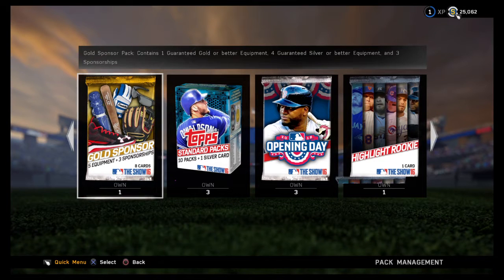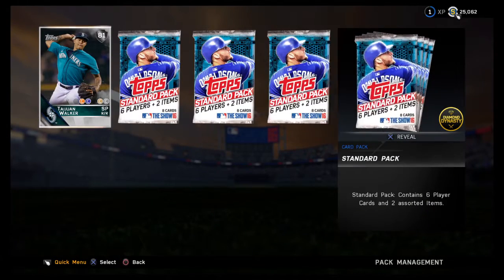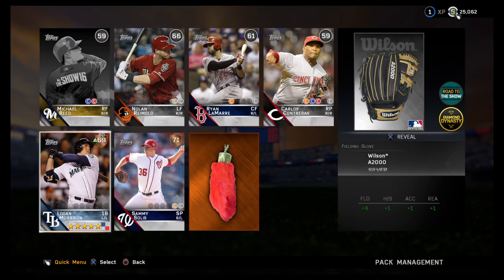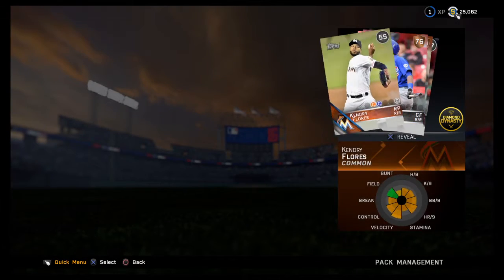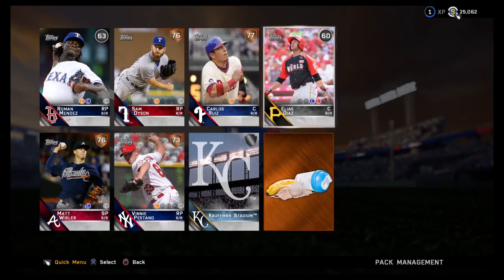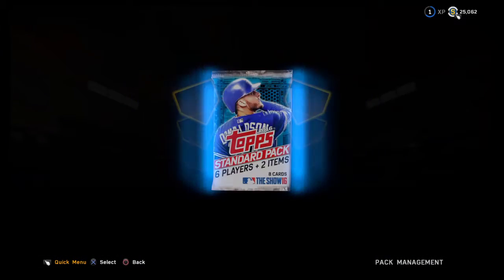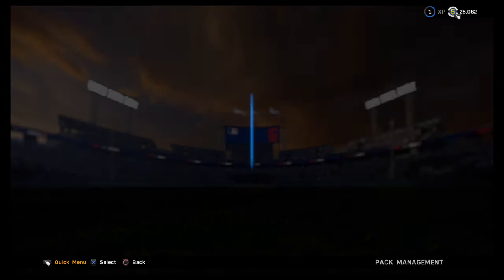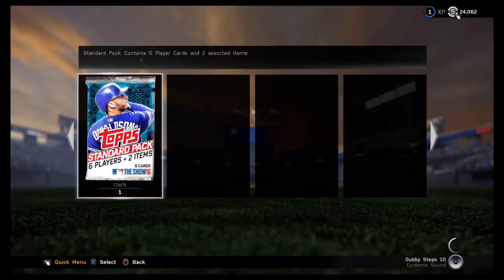MLB The Show 16 First Pack Opening!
Sorry for the late upload but heres my first pack opening in MLB 16!!